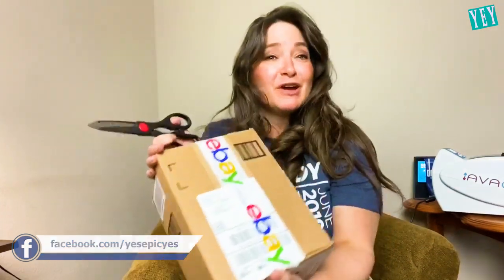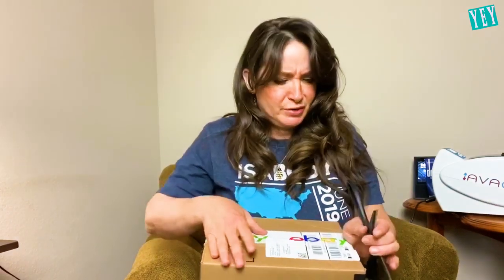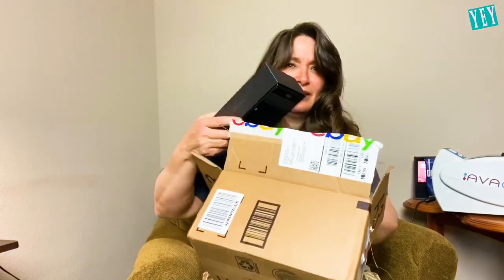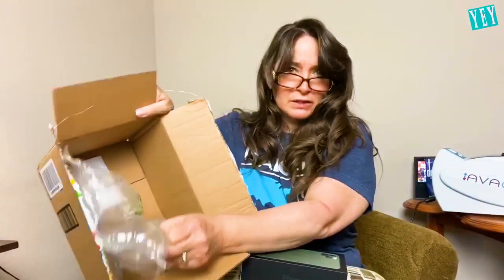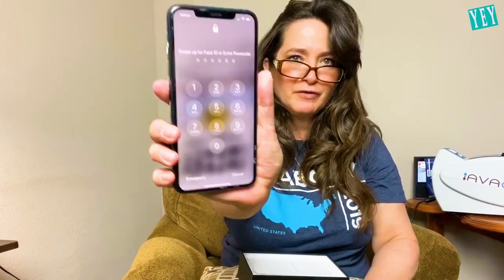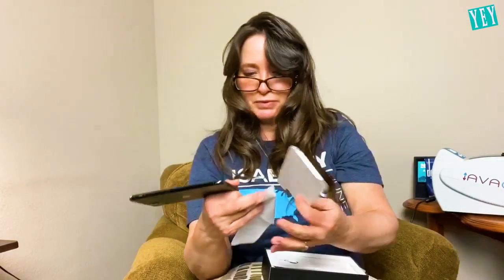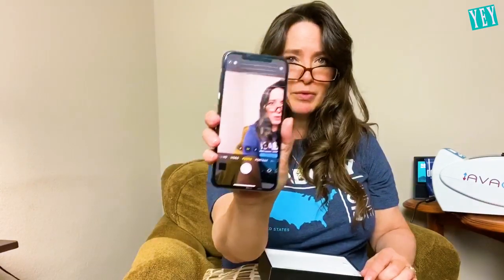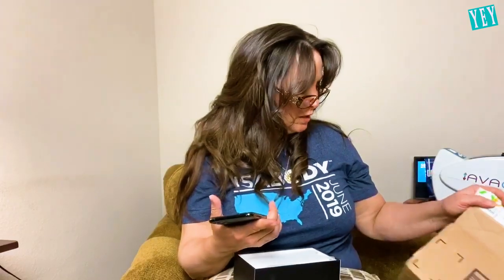Funniest Unboxing Fail - Real IPhone 11 Pro Max in Package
A cheap tablet was ordered for $10 and IPhone 11 Pro Max Box Came out from the Package.